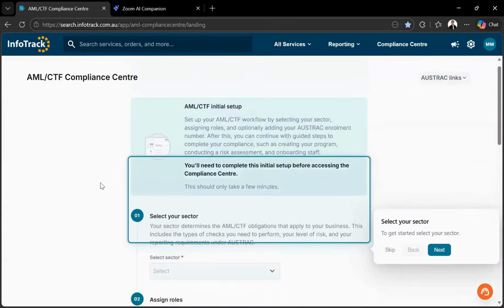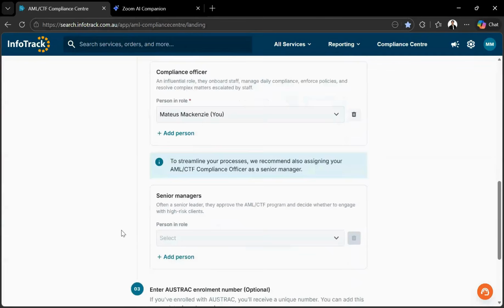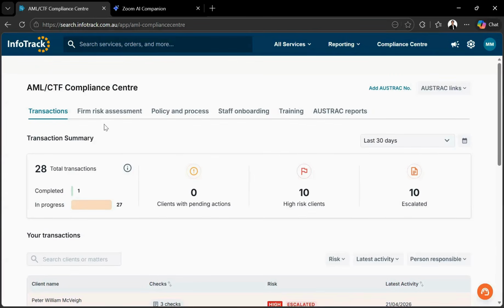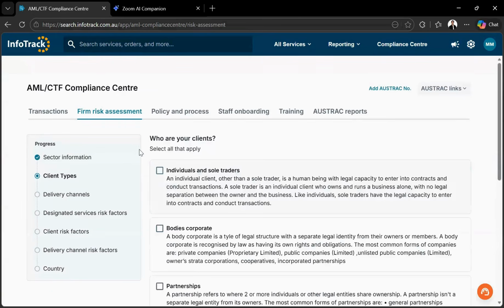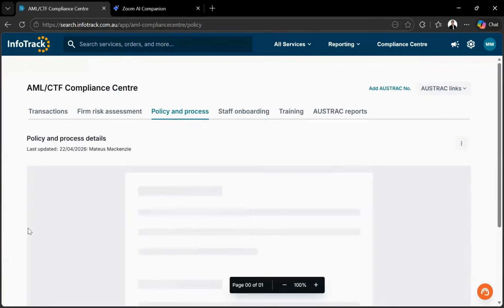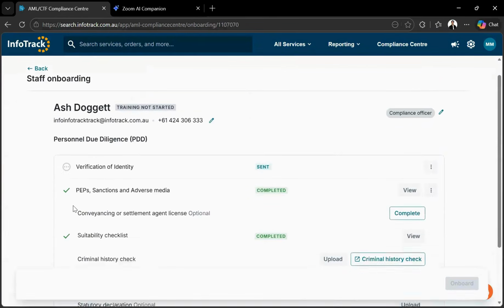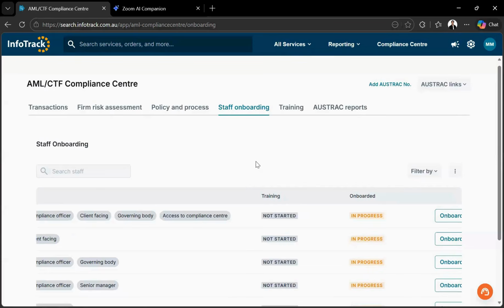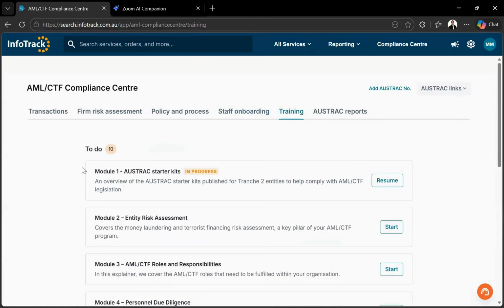InfoTrack AMLCTF Compliance Centre - complete walk through